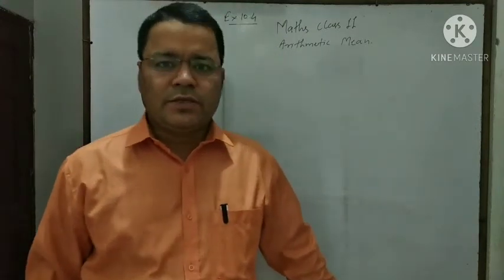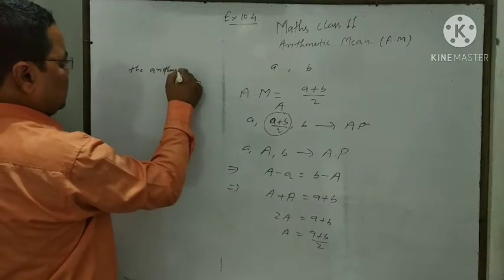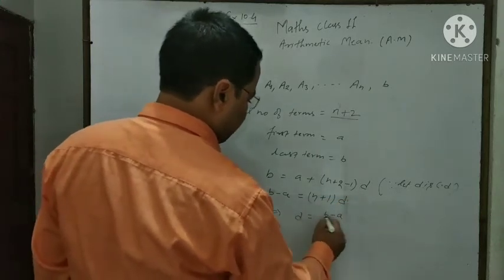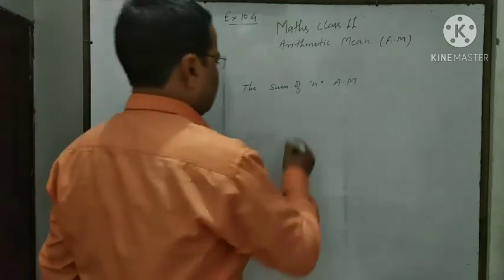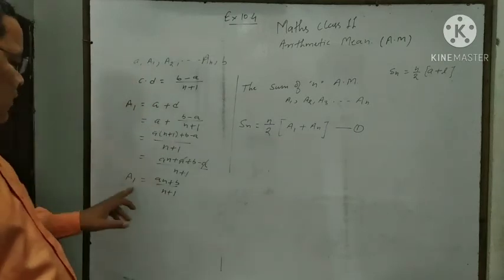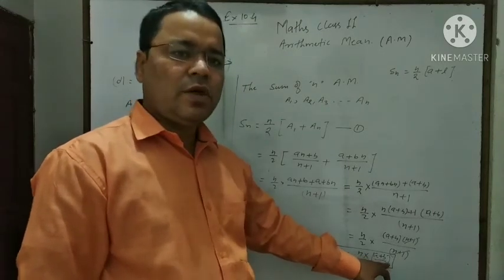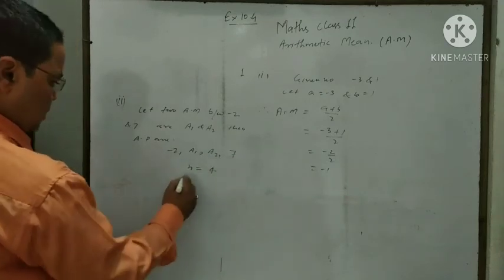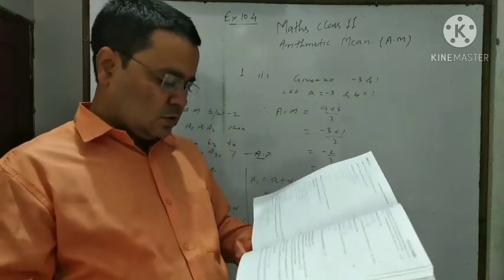ISC Maths Class 11,ch-10, Sequence and series, Arithmetic Mean